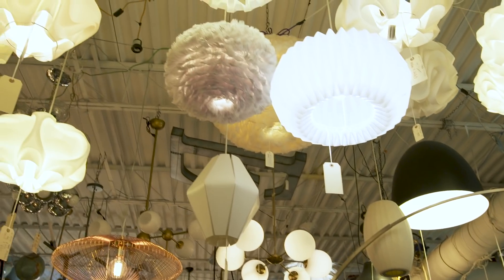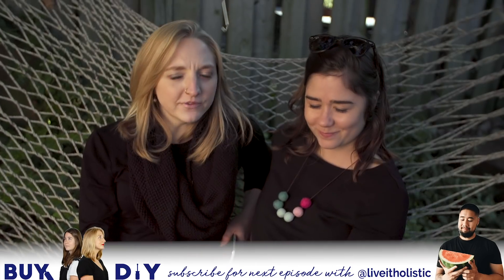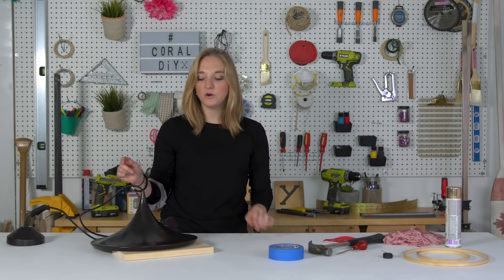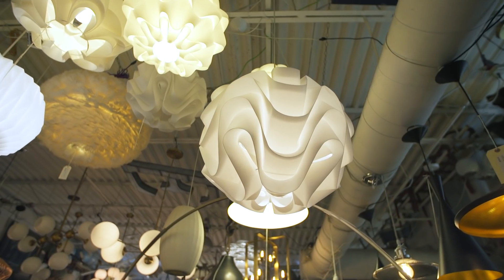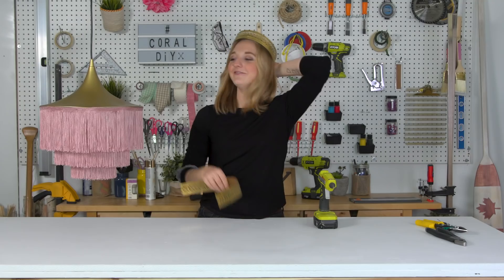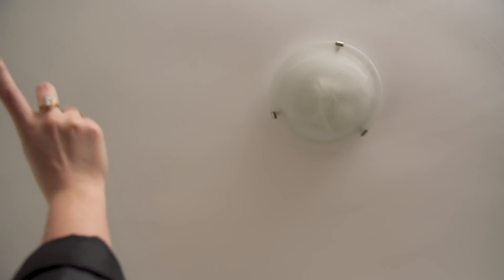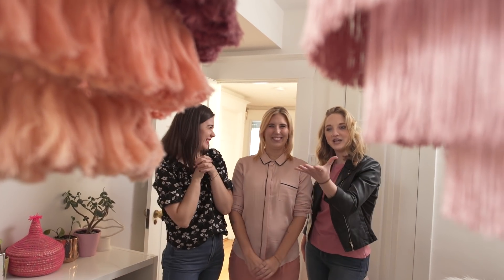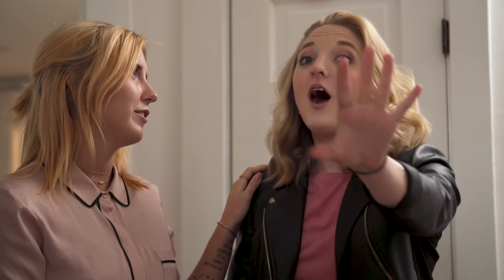Would You Buy Or DIY This Fringe Chandelier?!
This week’s video is a special one! For those of you who don’t know, I am a co-host on the series Buy Or DIY. Here’s how it works: Someone comes to us to help them solve a design problem. Dani and I go head-to-head each week in a friendly competition. She DIYs, I buy, and at the end the person has to pick which one they like best. Coral let me air one of the episodes on my channel, and it’s my fave one! We went to Alyssa Garrison’s home in Toronto (she’s @randomactsofpastel on Instagram) and it was amazing. Definite homegoals. Watch the episode to find out if she went with the DIY or buy chandelier (and swoon over her amazing home)!